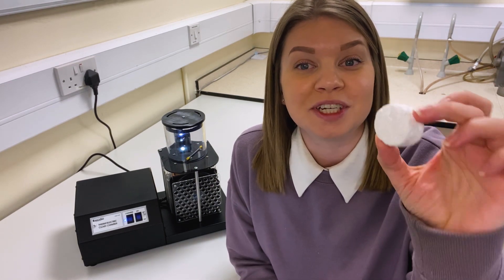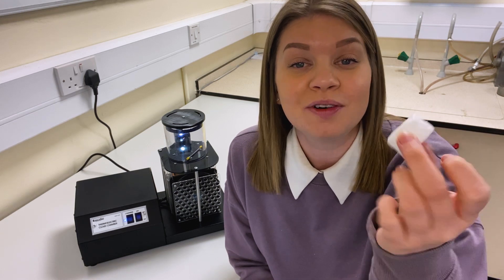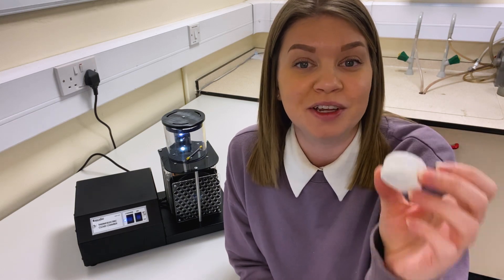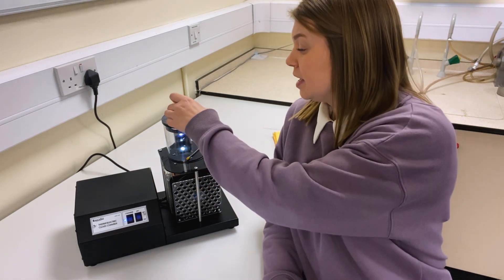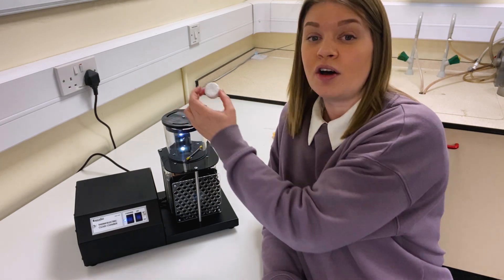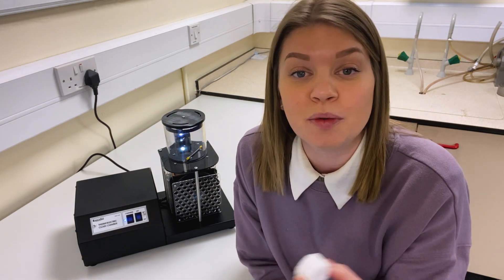Cloud Chamber Troubleshooting: improve track visibility!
Maximise the visibility of radioactive particle tracks in the Thermoelectric Cloud Chamber with these top tips, including methods for de-ionising the chamber, and improving the thermal gradient across the chamber. Improve your radioactivity demos with these suggested tricks, helping you clearly see alpha and beta traces.